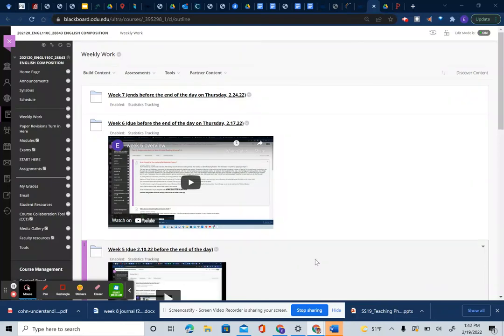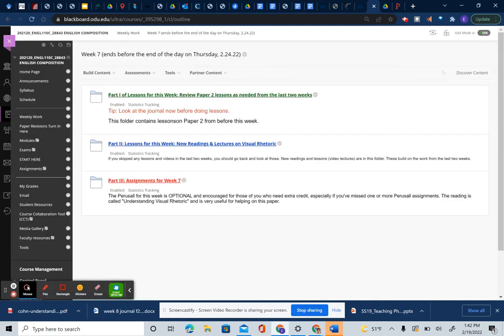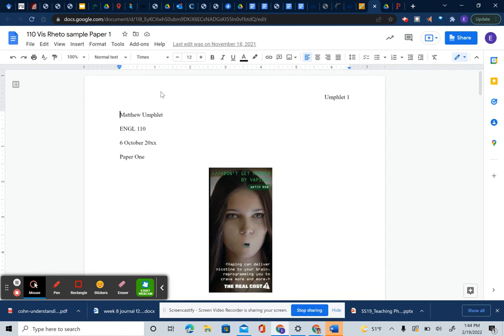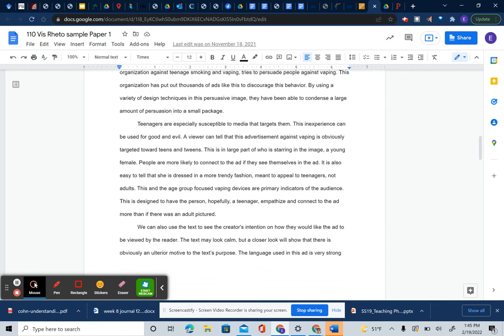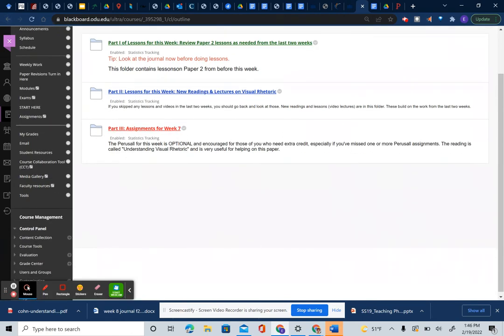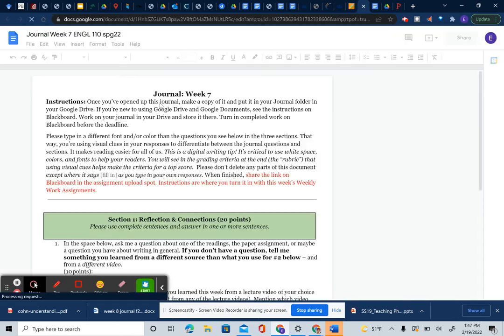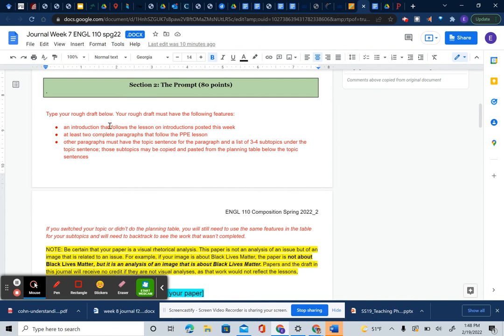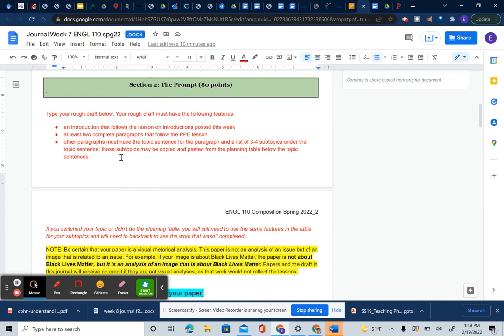week 7 overview